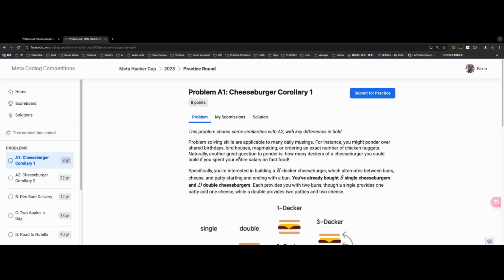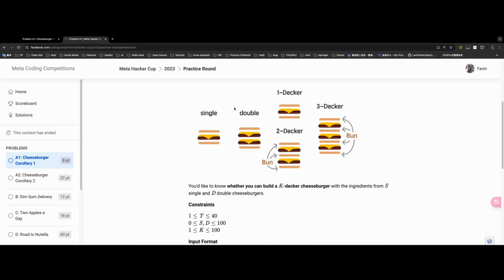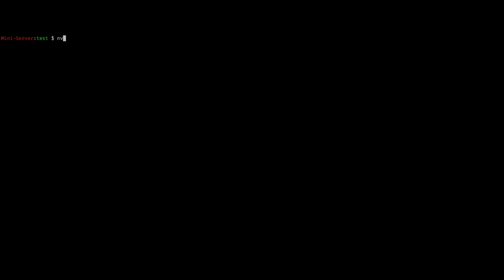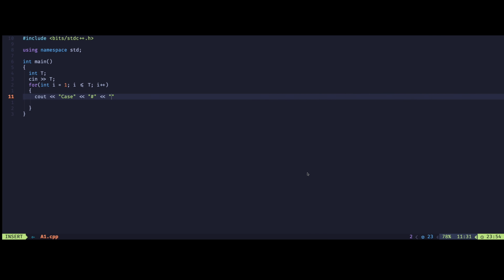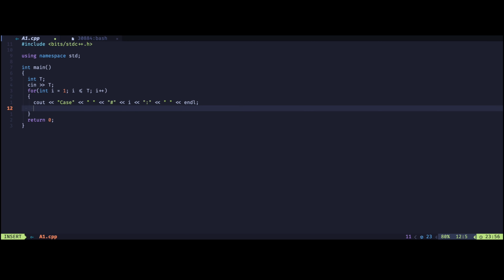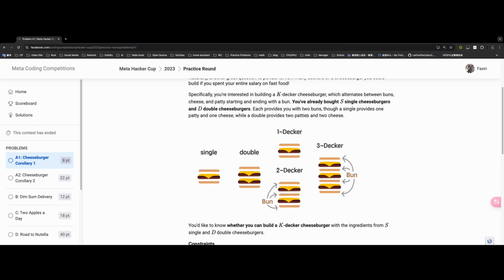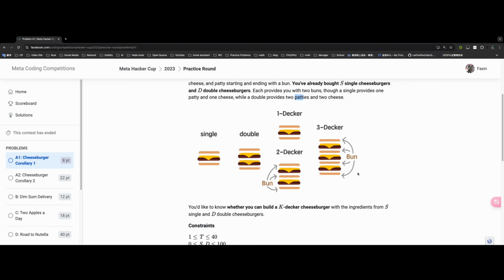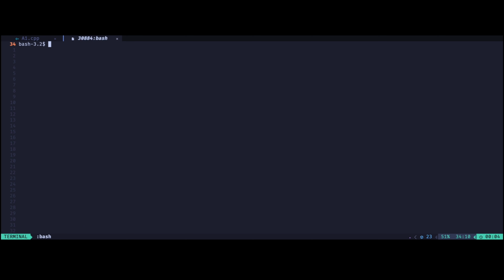Meta Hacker Cup: The Simple Method You NEED To Know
时间轴｜Timeline

0:00 introduce
0:49 Thoughts
03:57 Organize while writing code
13:33 Submit code
14:40 Conclusion

我的拍摄设备｜My recording equipment
相机｜Camera:Sony a6400
稳定器｜Stabilizer: Ronin-SC
麦克风｜Microphone:Rode VideoMicro